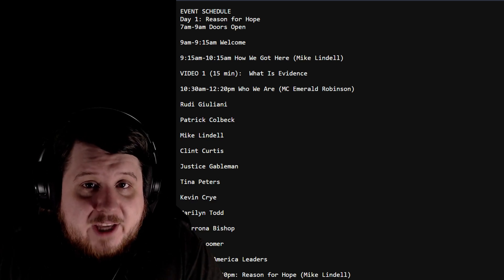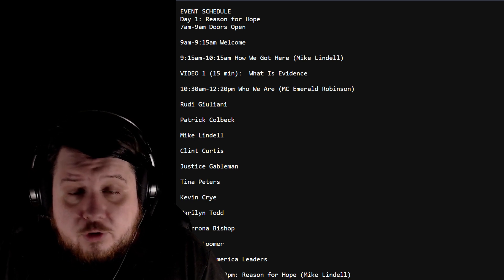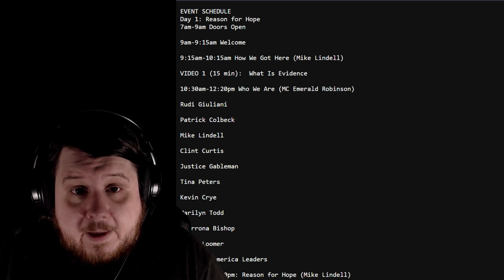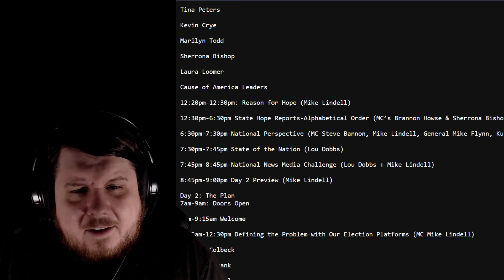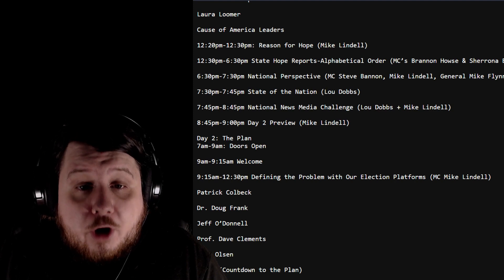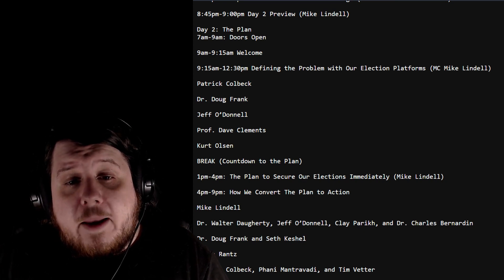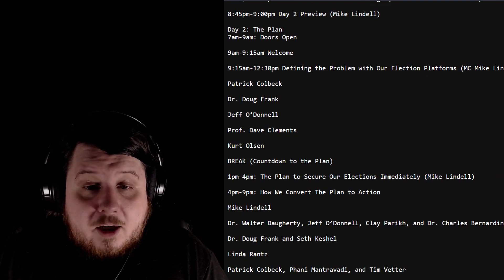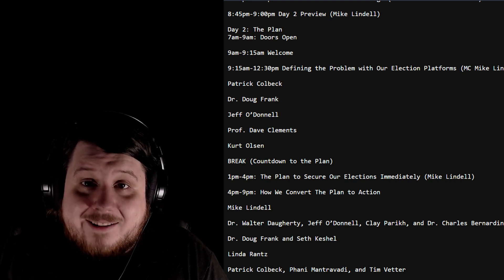Mike Lindell Election Summit Schedule Revealed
The Mike Lindell election Summit schedule is now public revealing even more names of who is involved and what will happen during the events.